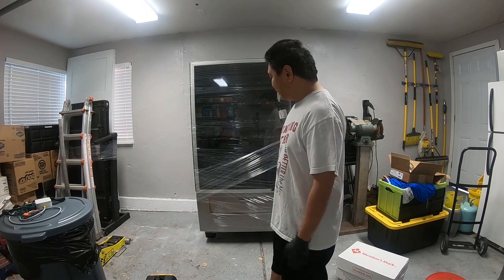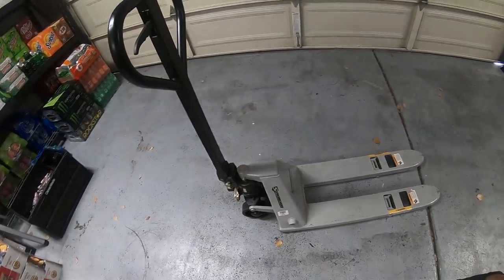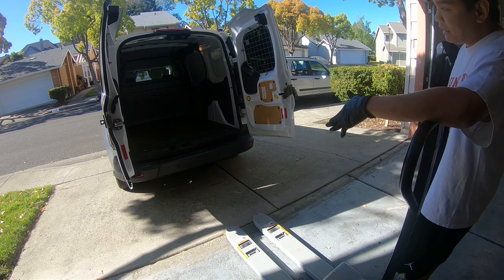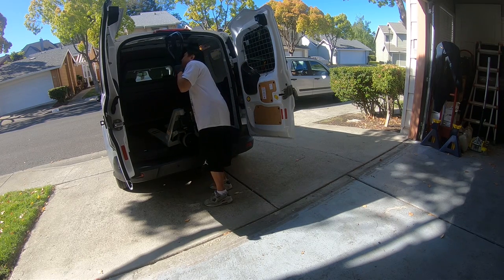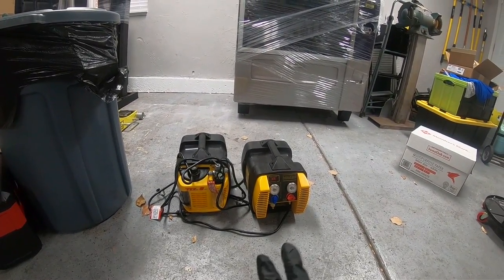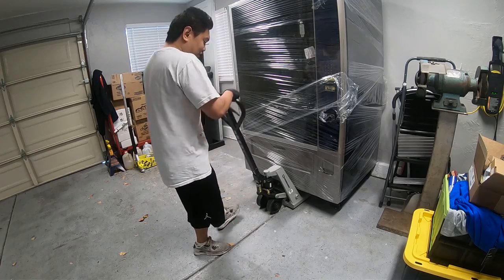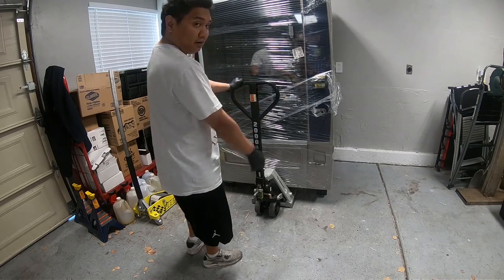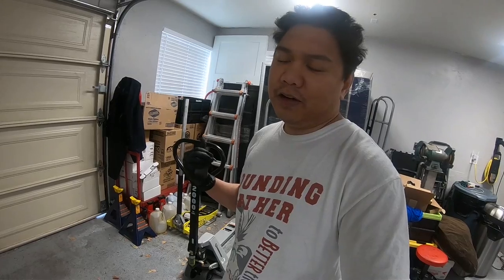Easiest Way to Move a Vending Machine- MUST HAVE!!!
Work Smart, Not Harder, best way to move a vending machine. I was struggling moving vending machines and even calling movers to move them for me. Which increases my over head cost for my business. So to save money, I bought a lift to help me move my vending machine. Watch the lift I use and how easy it is to move the machine.